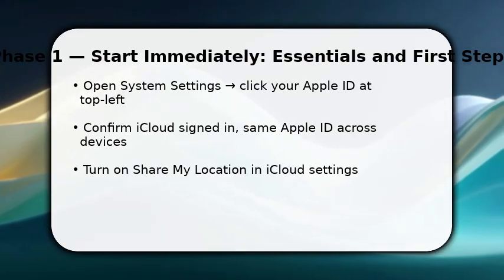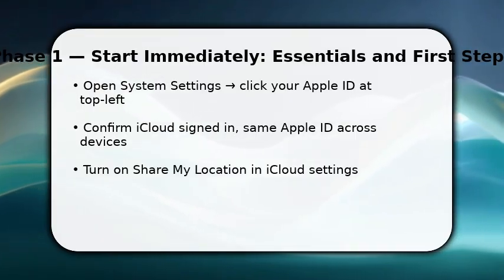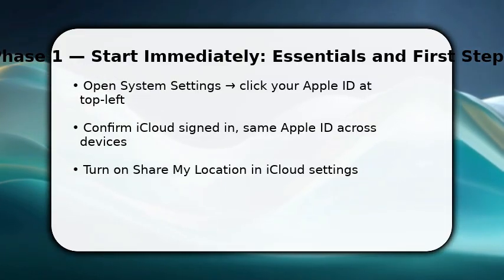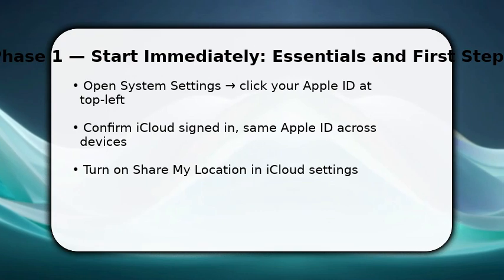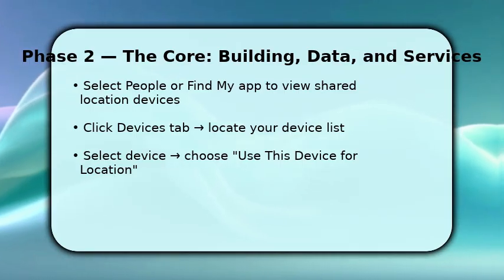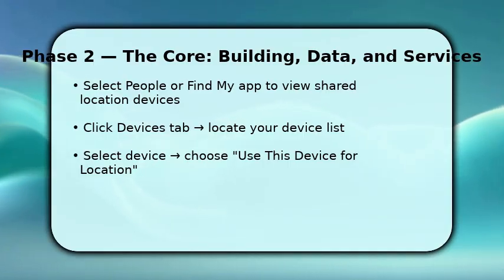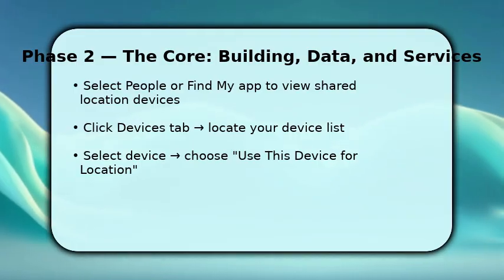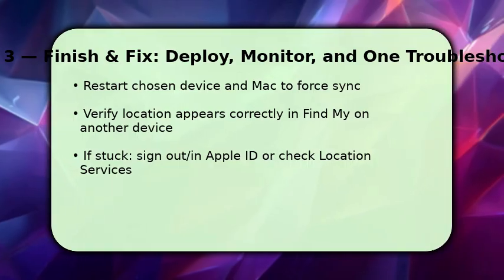How to Change Device You're Sharing Location from on Mac (updated)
How to Change Device You're Sharing Location from on Mac (updated) | 🔒 Surfshark VPN Deal — Stay private and secure. $1.99/mo + 3 Months Free ▸

Learn the step-by-step process to switch your shared location on a Mac. This guide is perfect for anyone who needs to update their device's status in real time, ensuring everyone has access to accurate and current information.

change shared location, Mac sharing settings, update device share link, real-time updates mac, manage Mac connections